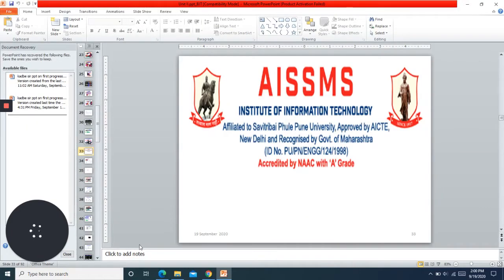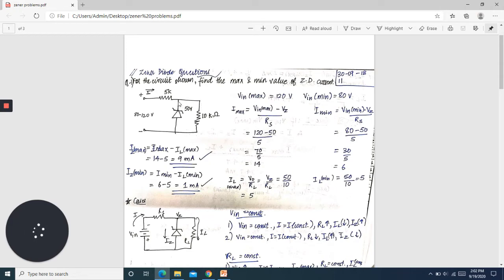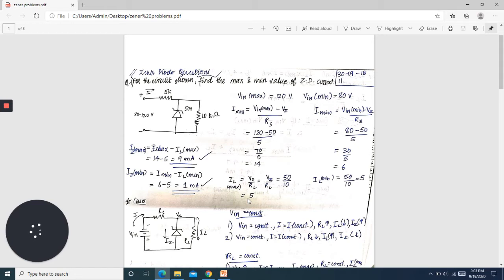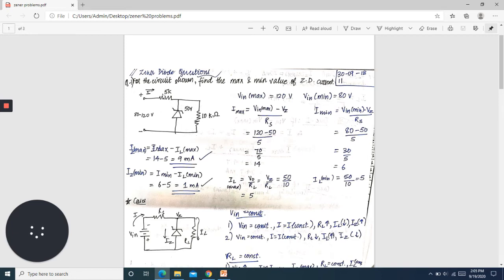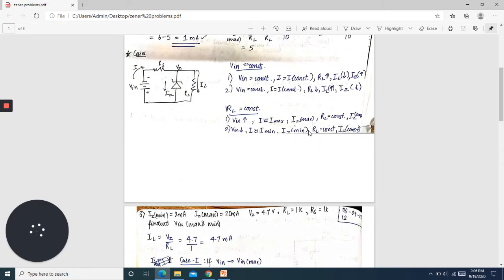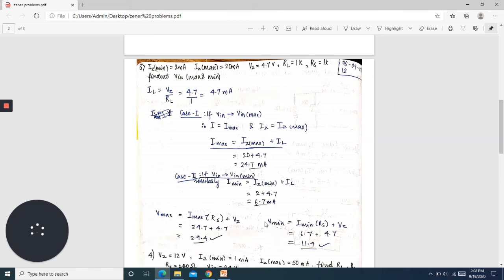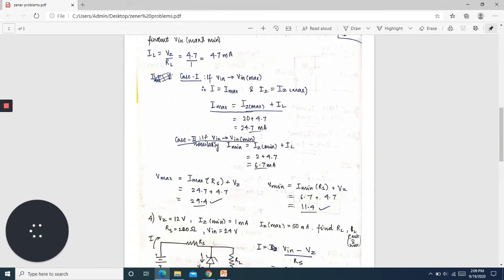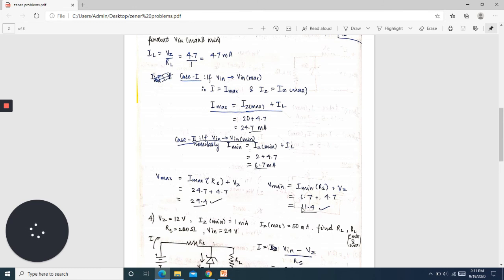Numerical on Zener diode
Video by-Prof. Shobhika Gopnarayan
Class- SE
Short Description of video: Solved Problem on Zener diode